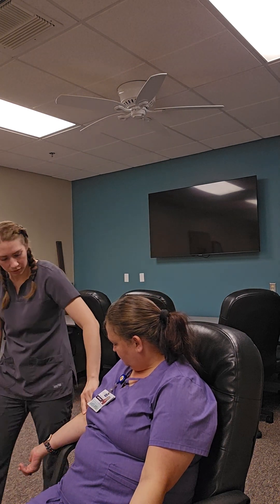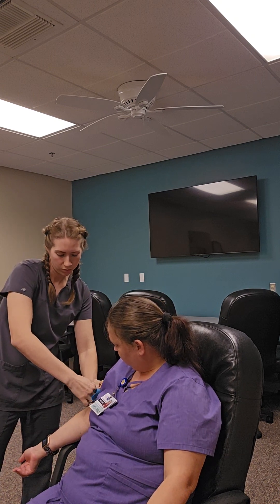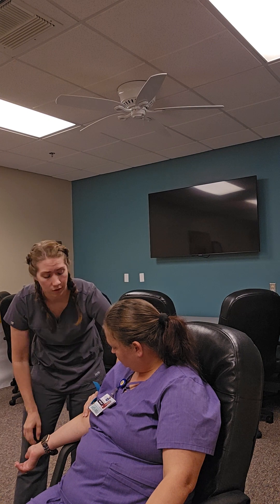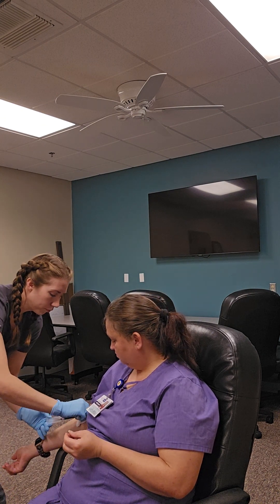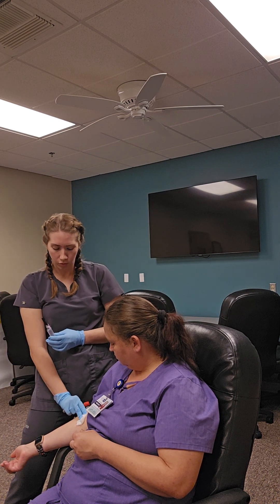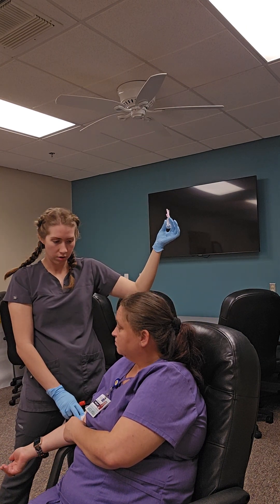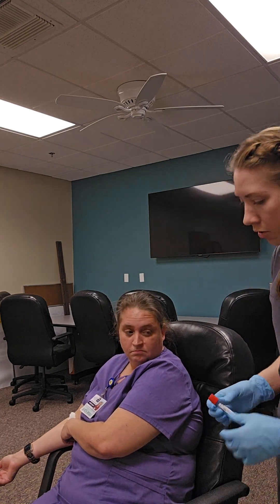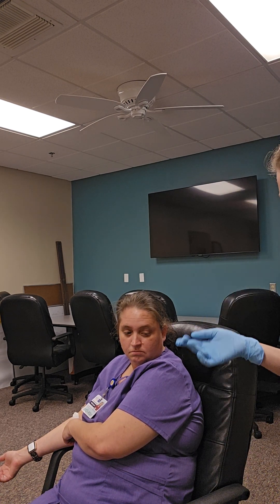Katrina Spencer-Clymer Process Speech for Public Speaking-Carr